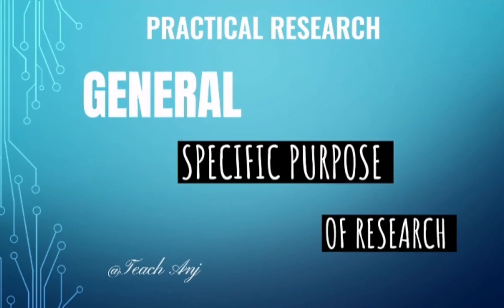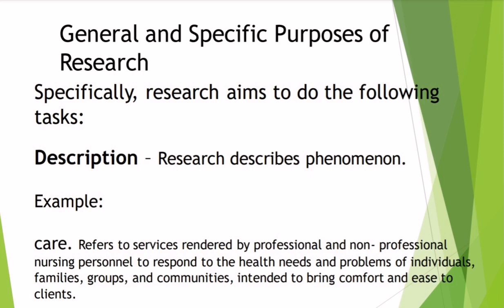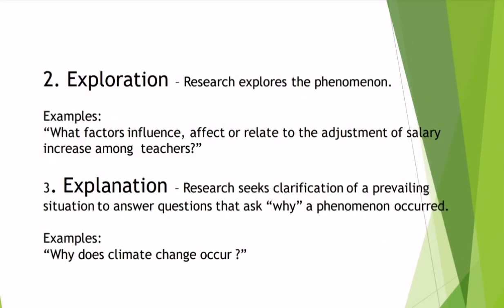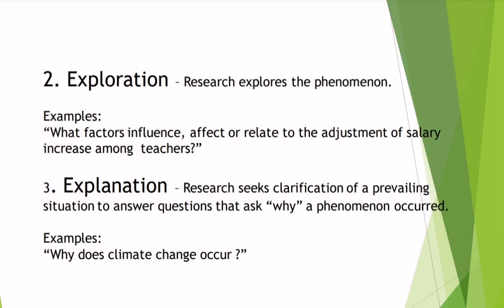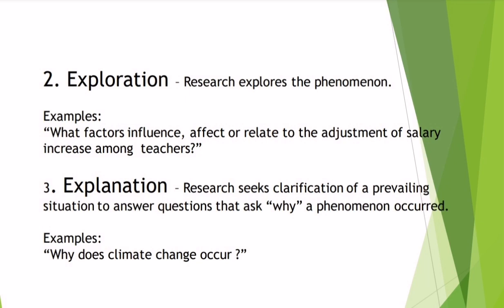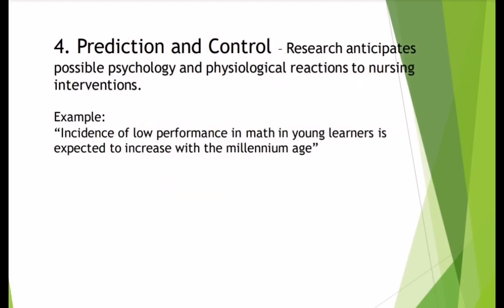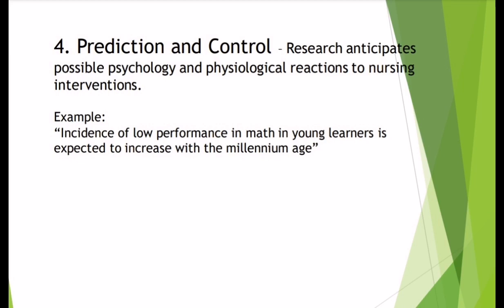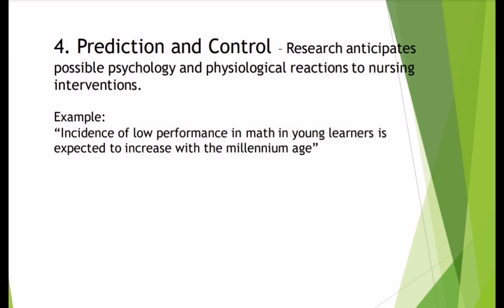GENERAL SPECIFIC PURPOSE OF RESEARCH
This video discuss the basic Specific Purpose of Research to describe, to explore, to explain, to predict and control a certain phenomena.